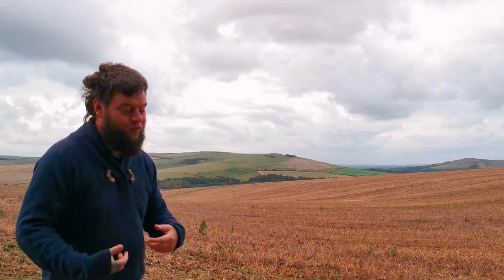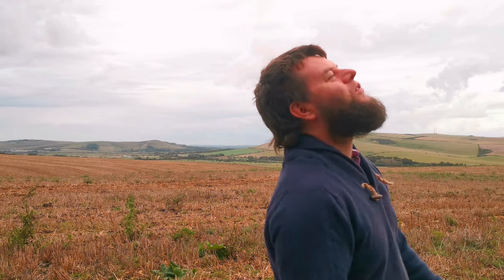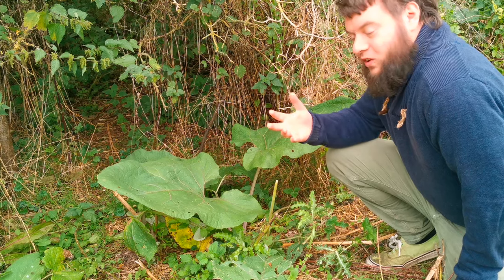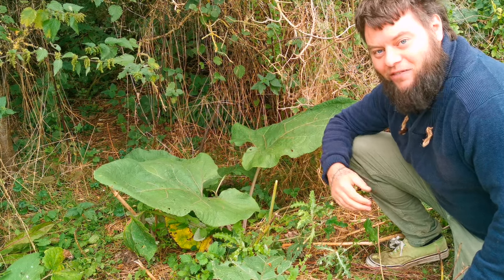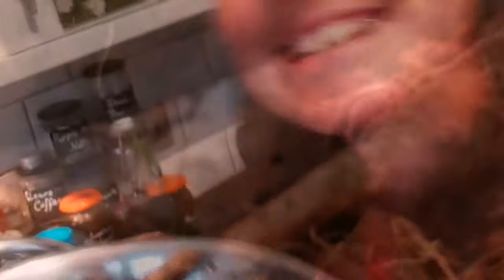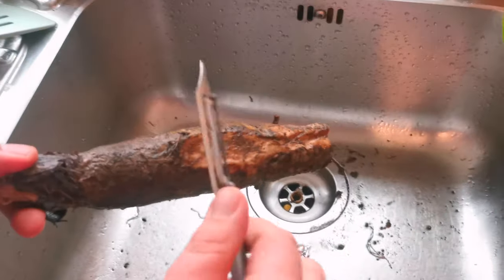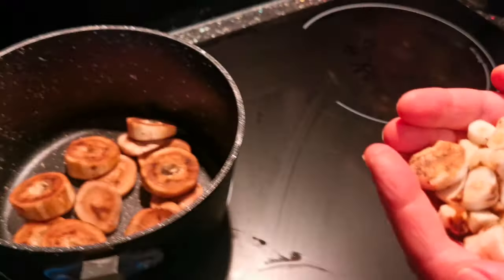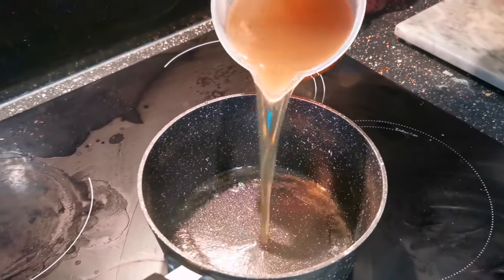How To Harvest & Make Dandelion & Burdock - A Traditional Medieval Drink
Dandelion & burdock Cola! A delicious medieval drink still popular today. Originally more of a root beer the dandelion & burdock drink ultimately transformed over time into the Cola drink we know today. In this video we learn how to forage & harvest both dandelion & burdock plus we learn their nutritional & medicinal values too. Then we head home & learn how to make dandelion & burdock Cola!

This video also features Cody Francis you'll also find him on epicsound!